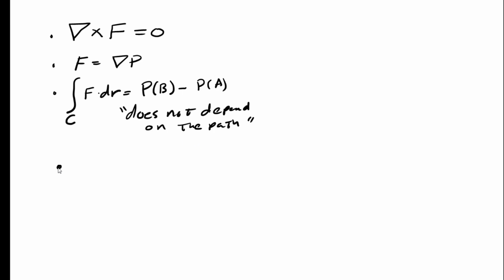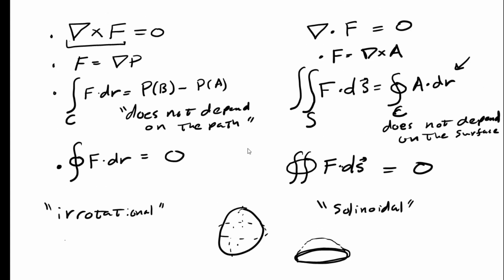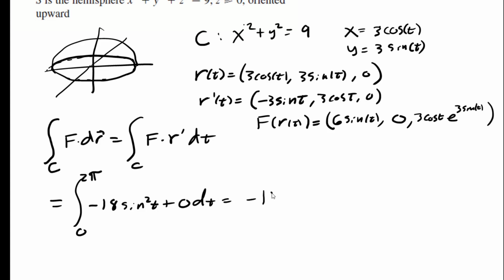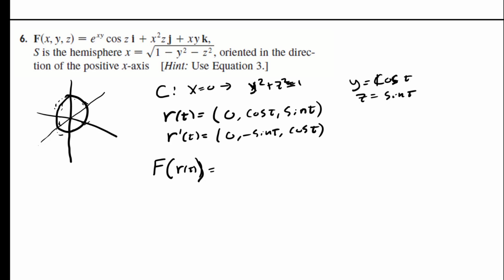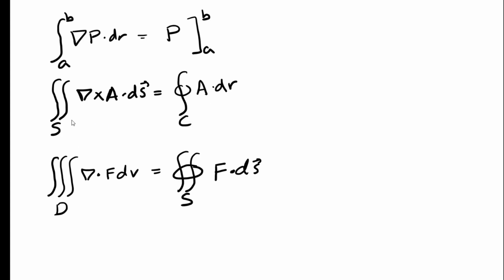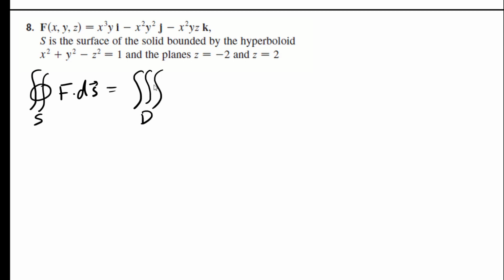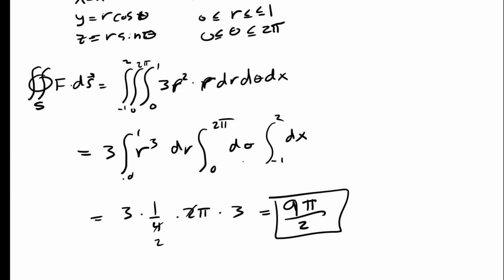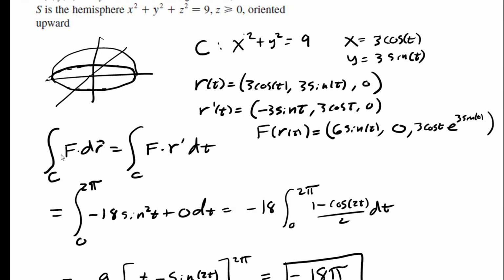[2433-20687] Calculus 3 Lab 4/27/2020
Stokes Theorem and Divergence Theorem